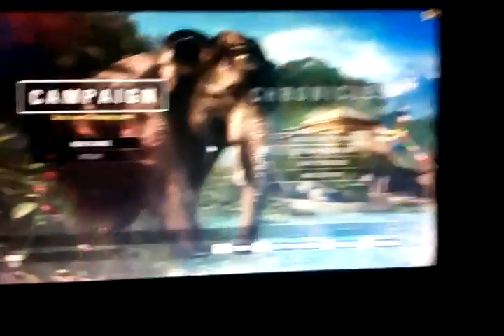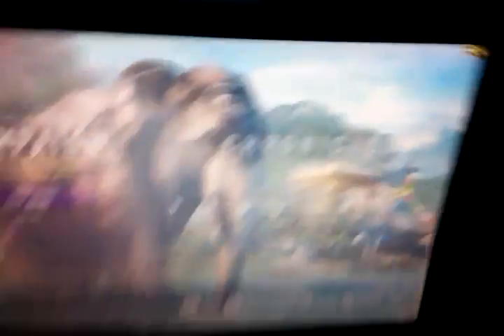Far Cry 4 Dual Core and Core 2 Duo FIX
- Extract ALL files to FarCry4/bin.
- Install .Net Framework 4 if needed.
- Disable AV
- The black screen is not exclusively due to 4 core CPU, some USB devices can cause it also.
- In Extreme Injector you can also try removing dualcore.dll and adding it again "Add DLL"